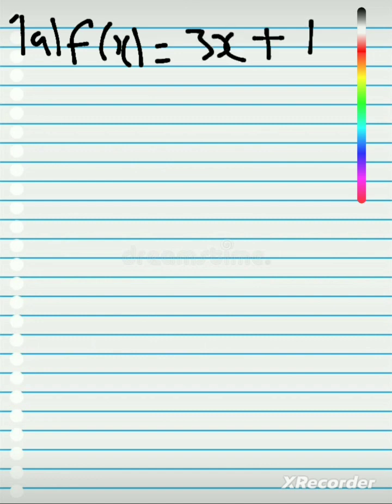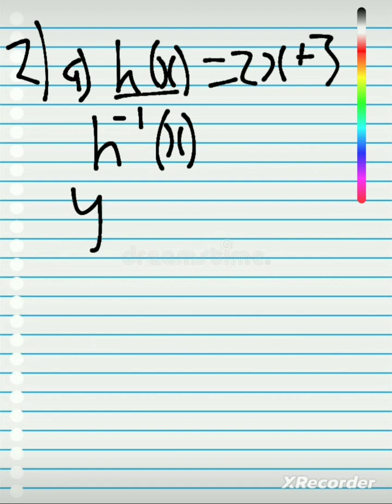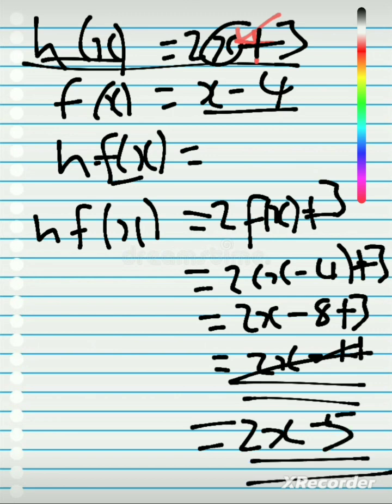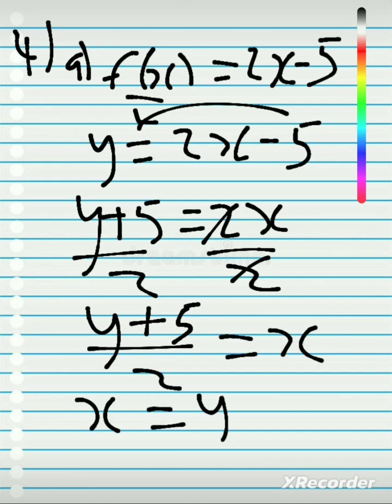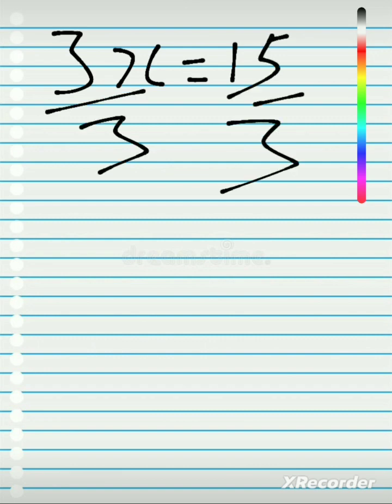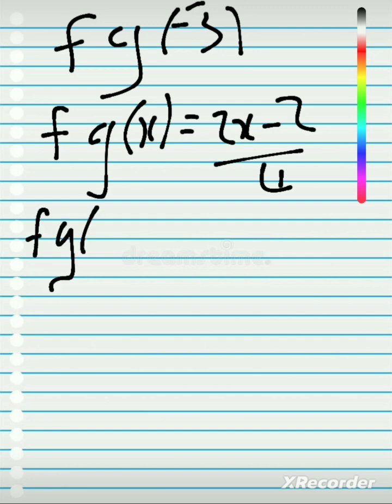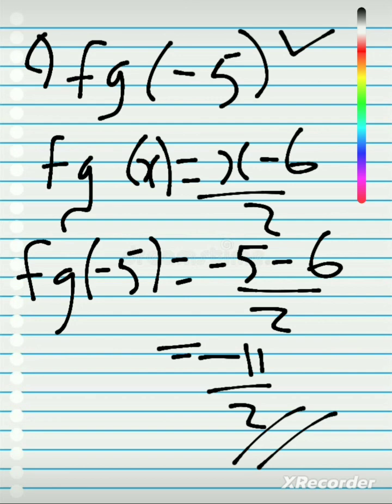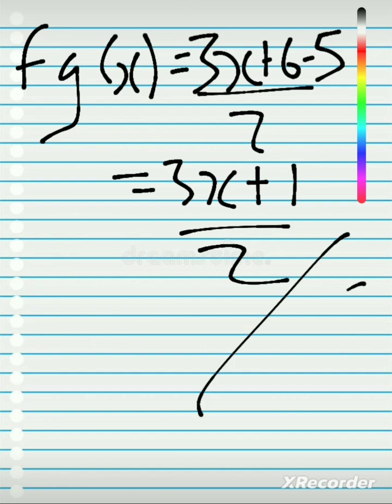BG SERIES: FUNCTIONS